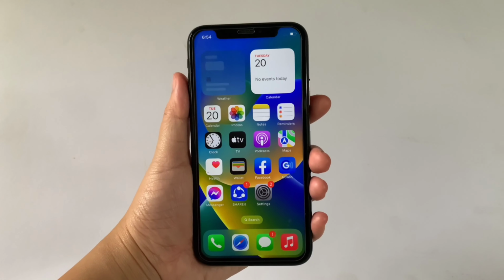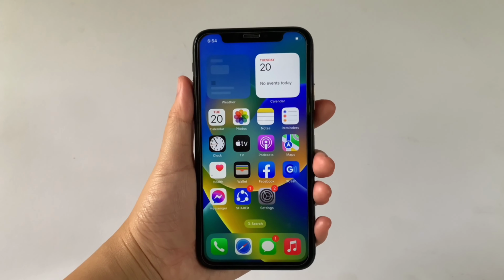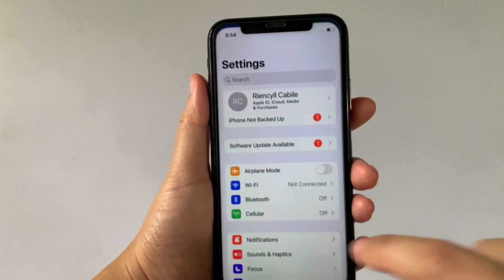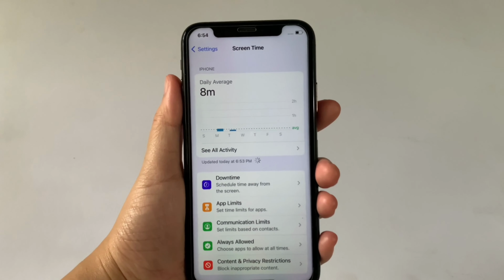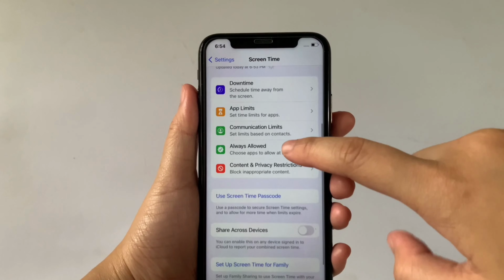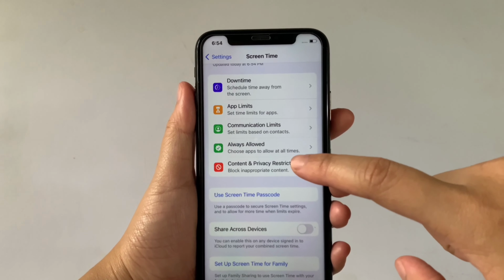How to allow & don't allow cellular data changes in content and privacy restrictions on iPhone X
Do you want to allow and don't allow cellular data changes in content and privacy restrictions on iPhone X mobile phone.

Thanks...